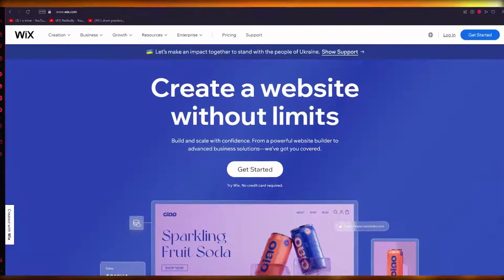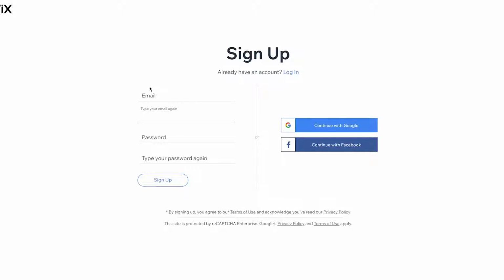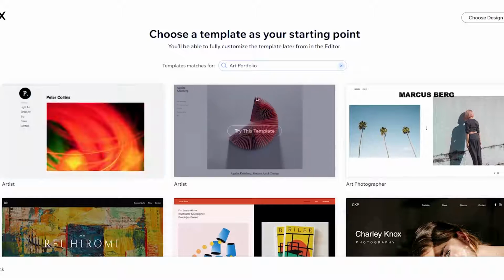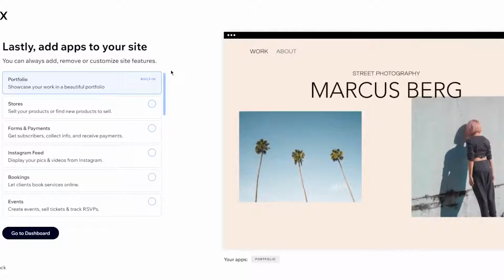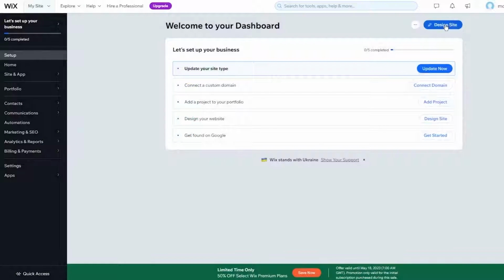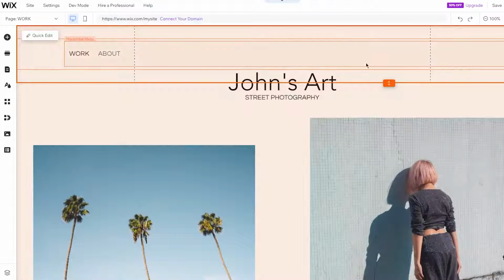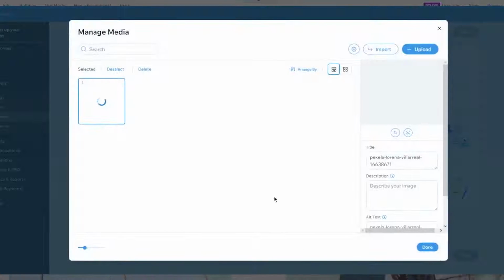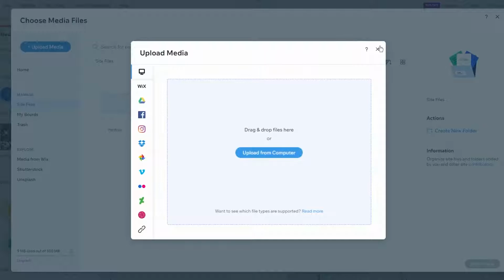How To Create A Portfolio Website With Wix | Beginners Guide 2024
In this video I show you How To Create A Portfolio Website With Wix. It is really easy to do and learn to create a portfolio website with Wix in no time by following this helpful tutorial.